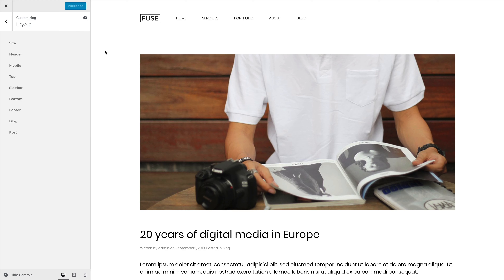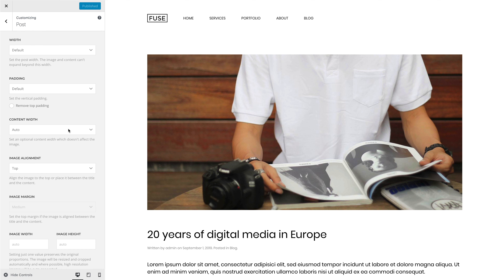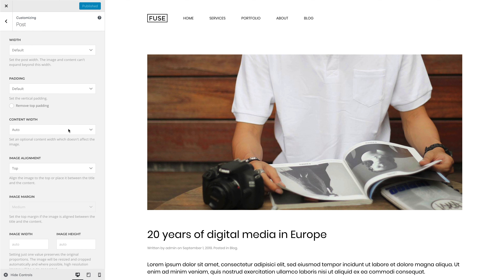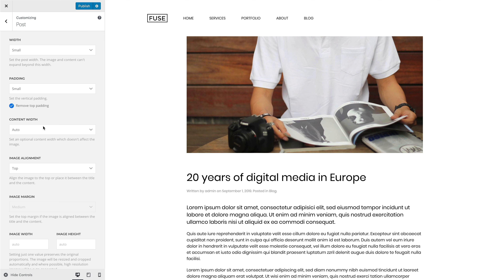Setting the Post Layout | YOOtheme Documentation (WordPress)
YOOtheme Pro provides default templates for the blog and posts which come with several layout settings. The post layout settings can be found in the Layout → Posts panel of YOOtheme Pro. Make sure to browse to a single post in the preview on the right to see the changes immediately. YOOtheme Pro allows you to create templates for posts with the YOOtheme Pro page builder. Additionally, individual post layouts can also be created with the YOOtheme Pro page builder. In both cases the default template is not loaded which is why the post layout settings are not applied.